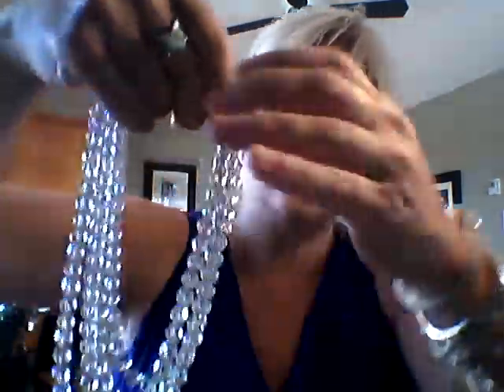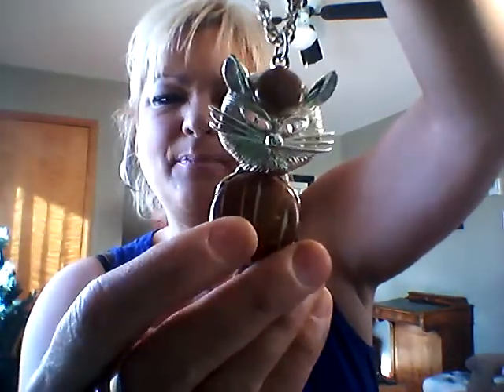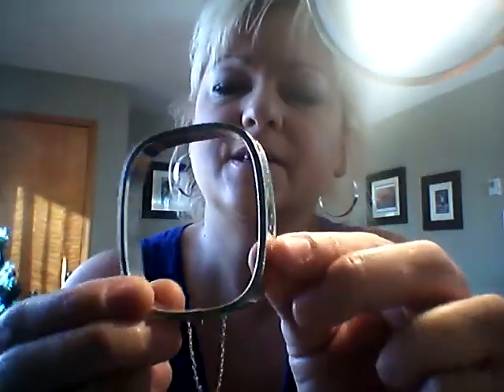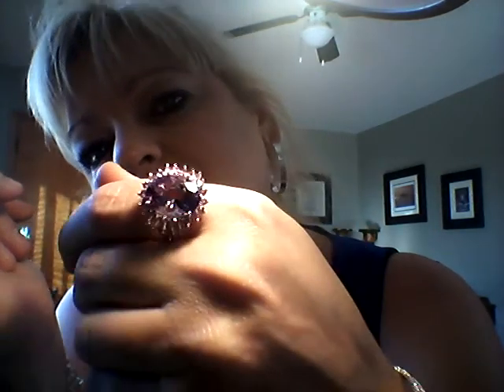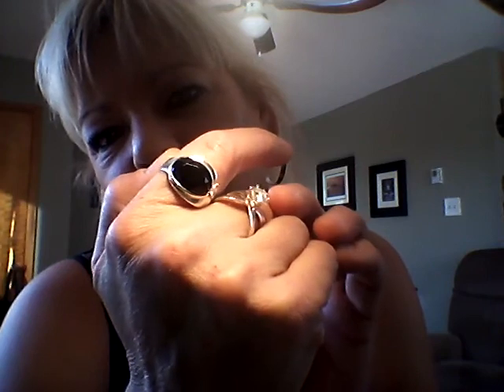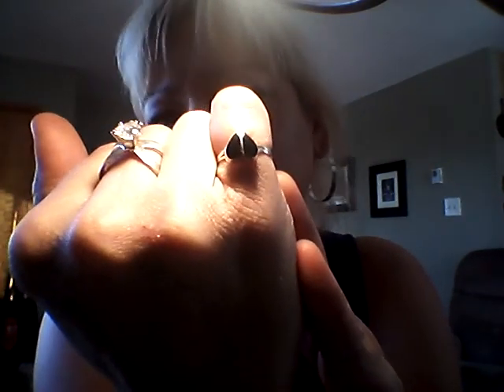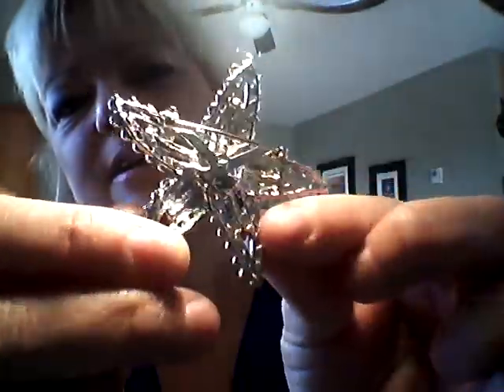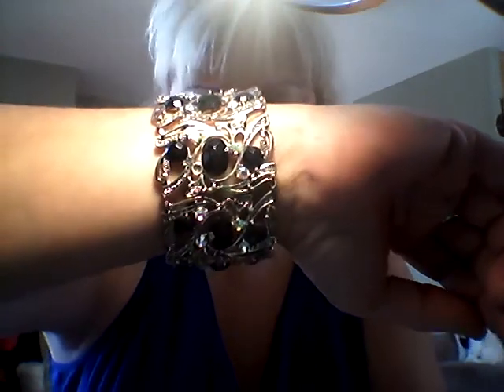ANOTHER ESTATE SALE